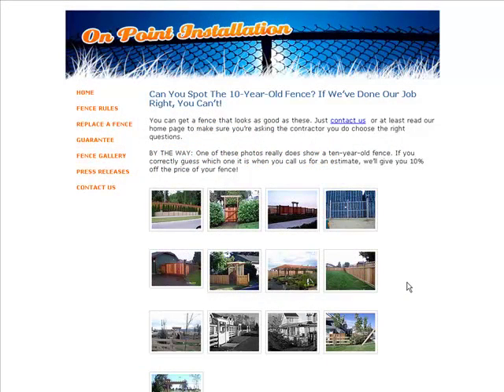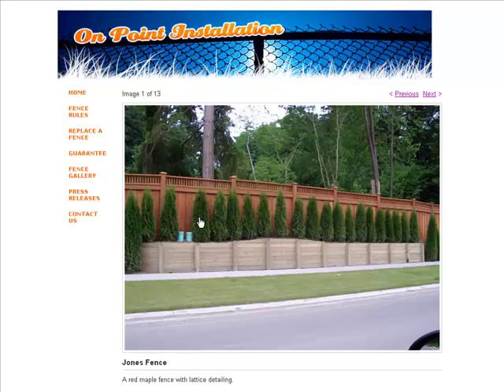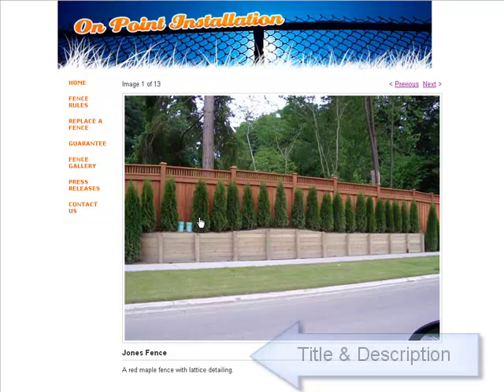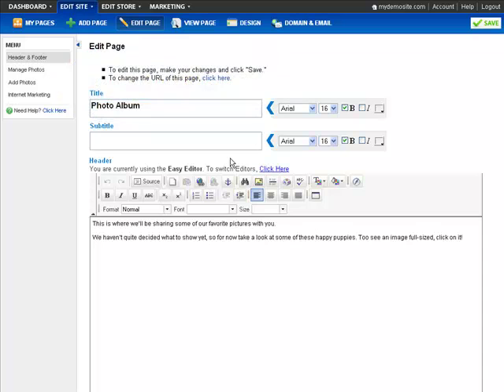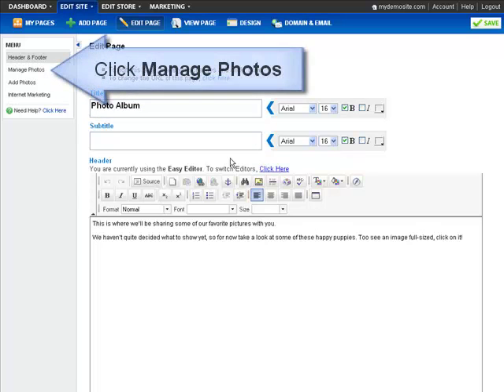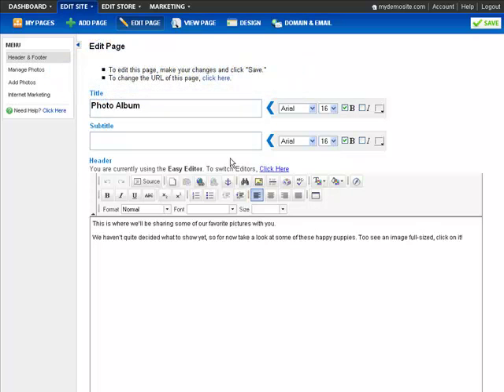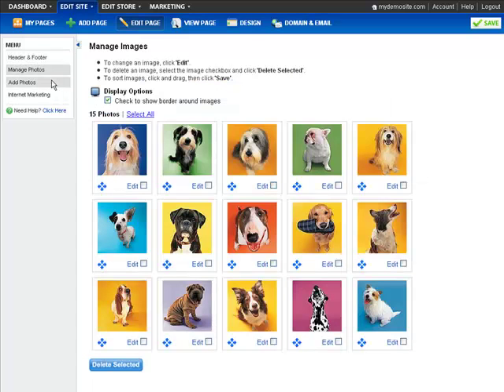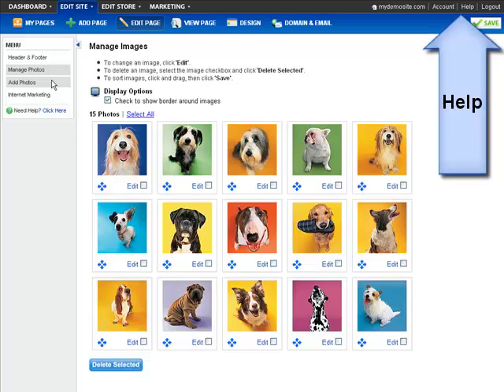Intro to Photo Album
This video is a quick introduction to the Photo Album page type and provides examples and guidance for using this feature.